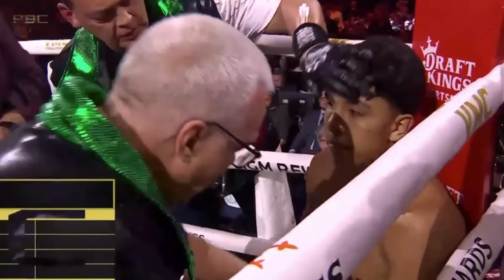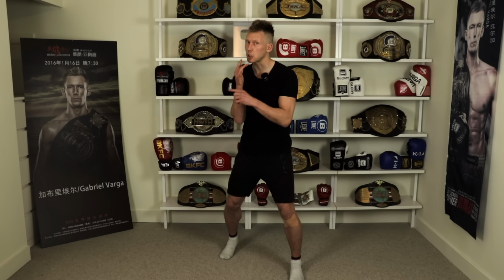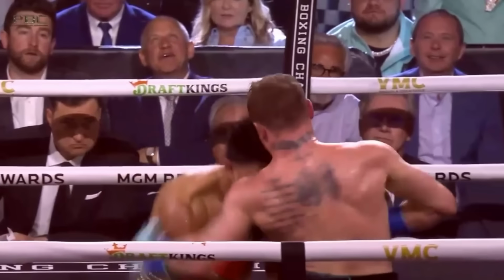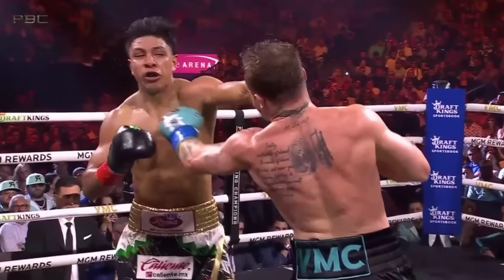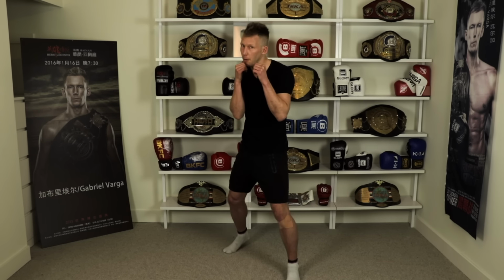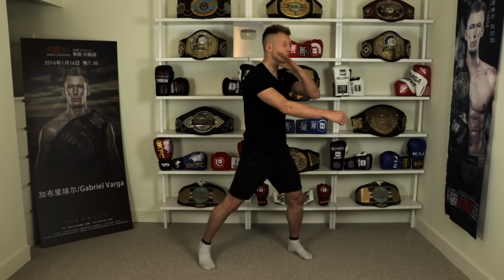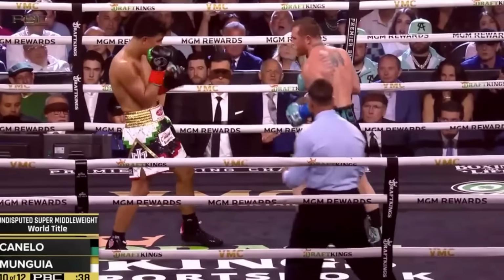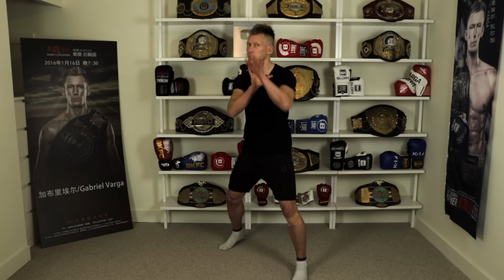Canelo vs Munguia | Round By Round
Today we look at Canelo vs Munguia.

8 Ways To Beat Pressure Fighters w/ Examples From GLORY Title Fight